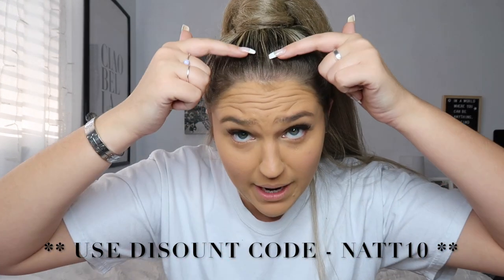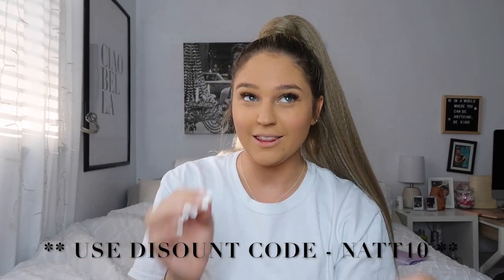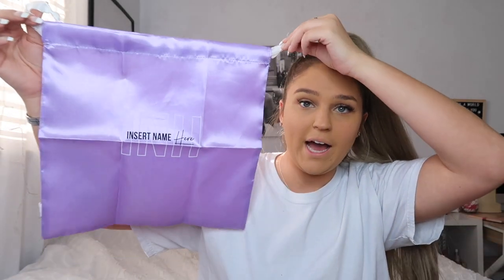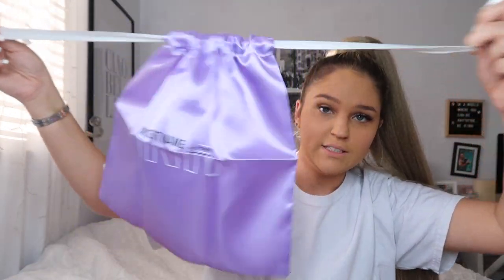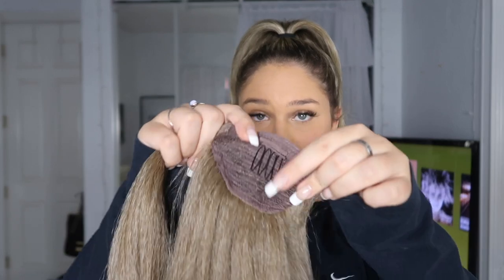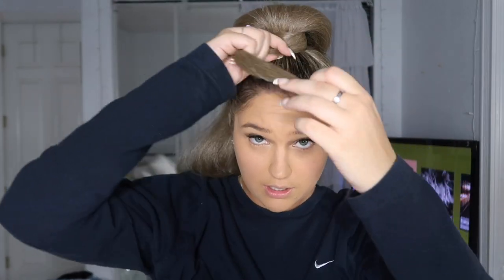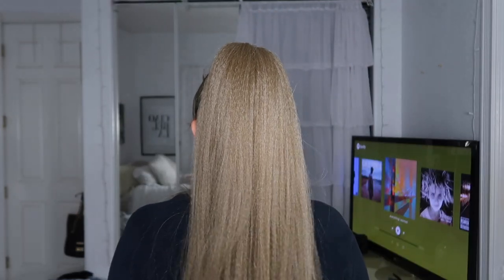Insert Name Here (INH Hair) Review | Natalie Nicole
Im so excited to be trying out Insert Name Here MYA Ponytail! Not only is it so incredibly soft and long, its also in Ariana Grande In my head music video!!!

Lets be twins! Get the same ponytail as me!!